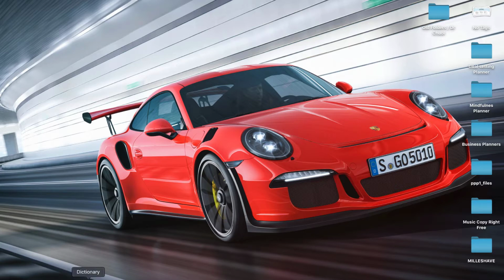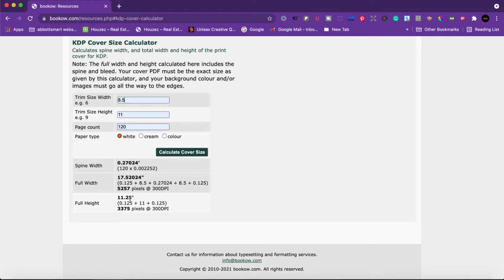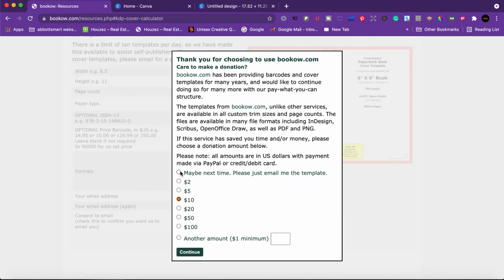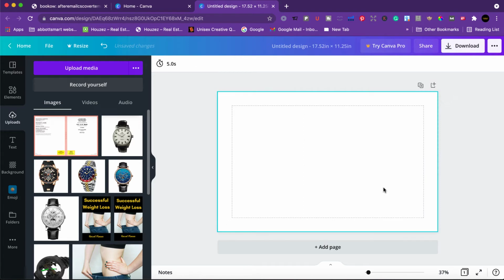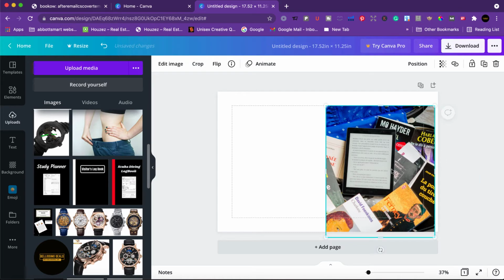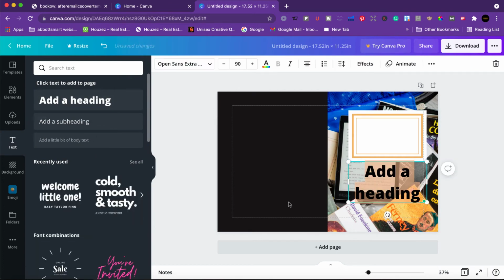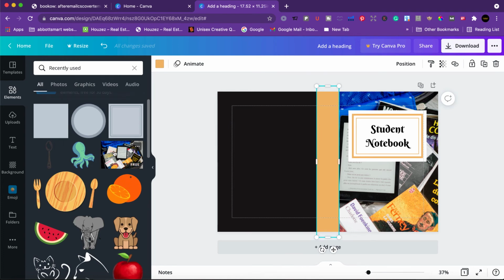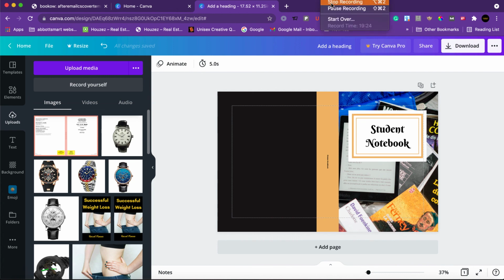Creating KDP Amazon Book Covers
Learn how to make KDP Book Covers that are easy to upload to Amazon fast and start selling. You will learn how to create book margins that are acceptable to upload to the Kindle Direct publishing platform.

WHAT WE PROMOTE
GetResponse

★☆★ ABOUT LIFESTYLE SCRIBES: ★☆★

The Lifestyle Scribes YouTube channel is the place to be for motivational, inspiring, educational, and uplifting self improvement videos. You can also follow for videos about online business, fulfilment by Amazon, Print on demand, drop shipping and making money online tutorials!

★☆★ PRODUCTS & COURSES MENTIONED: ★☆★

★☆★ INTERESTING KINDLE BOOKS: ★☆★

★☆★ RECOMMENDED RESOURCES: ★☆★

Lifestyle Scribe Website (and YouTube channel) will occasionally contain affiliate links, which means we will receive a small commission on a purchase without additional cost to you, if you buy something through our links.

The purpose of this Lifestyle Scribe Website (and YouTube channel) is to educate the viewers, and share everything we know about the building online Business and making money online which at times may include products recommendations.

 we believe in the product we mention on Lifestyle Scribe Website (and YouTube channel)and have experience with them. We CANNOT promote a product we haven’t tried or think you’ll benefit from.